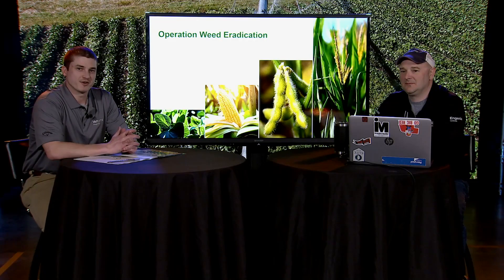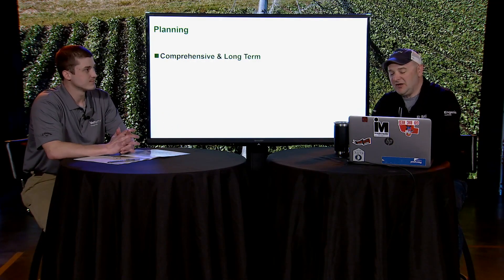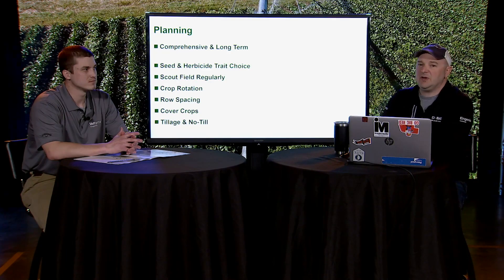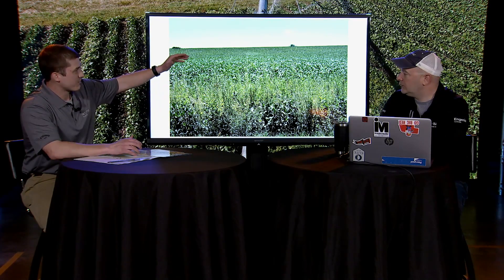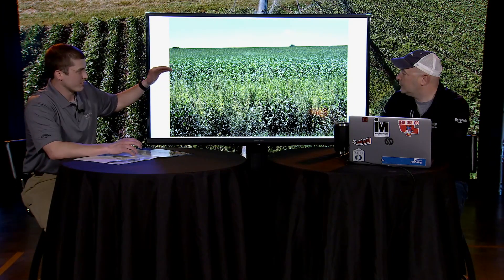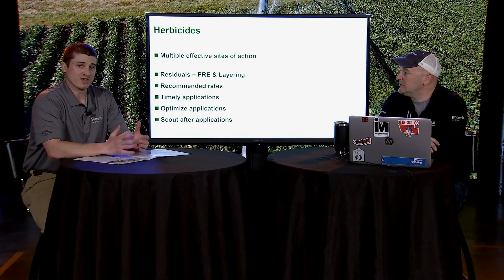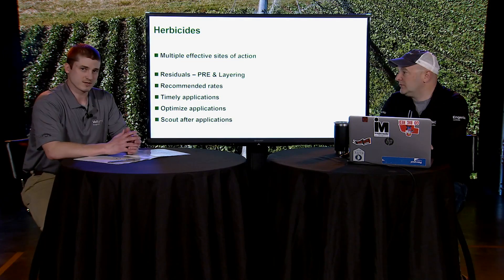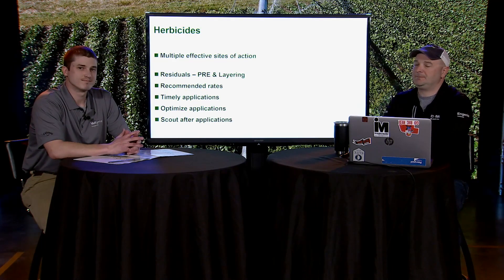Operation Weed Eradication, What is It? - Spring Training Series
Brady & Eric explain the new initiative led by BASF for reducing weed populations one field at a time.